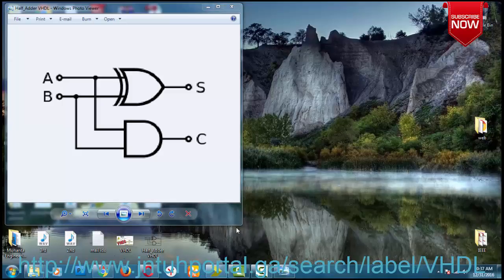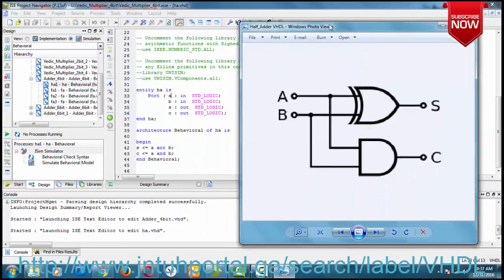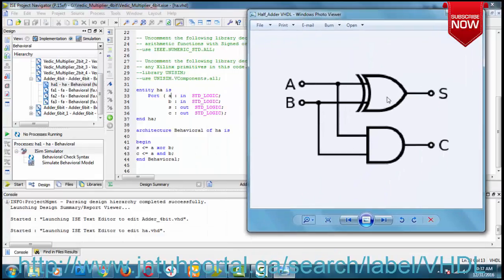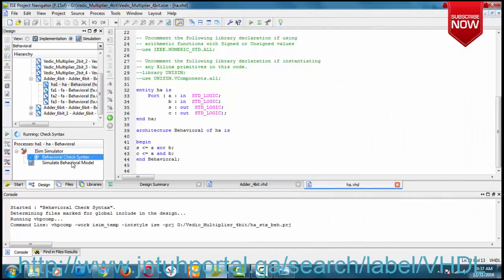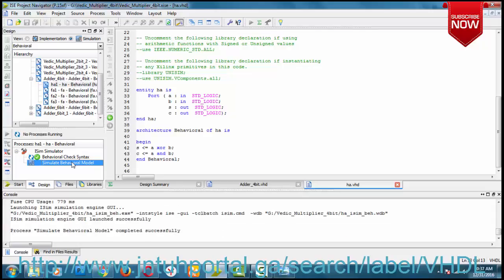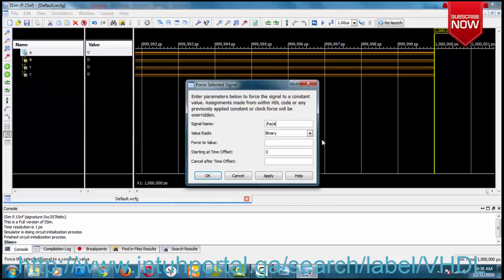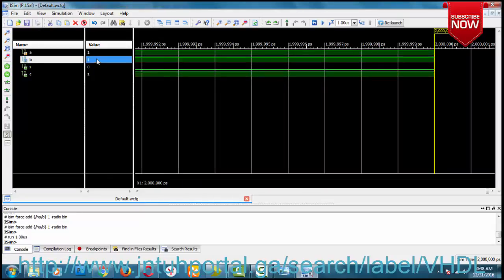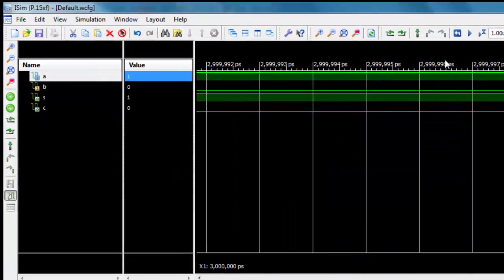VHDL Basic Tutorial For Beginners About Half Adder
VHDL Implementation and Coding of Half Adder
To implement Half adder we have to know about the basic gates.There are only two gates used in this logic they are and gate and xor gate.